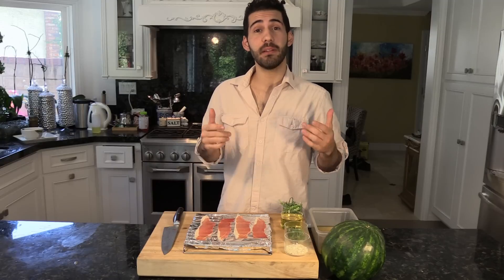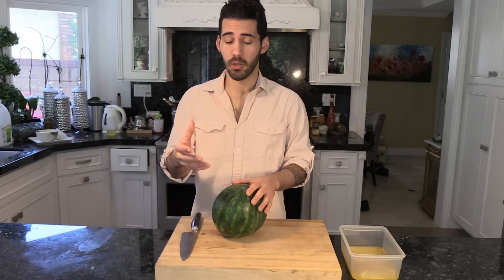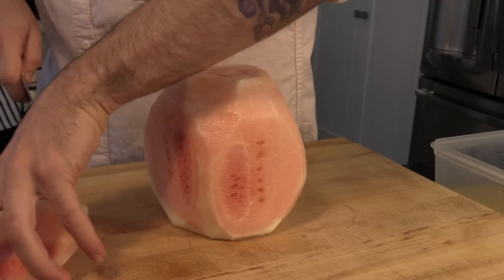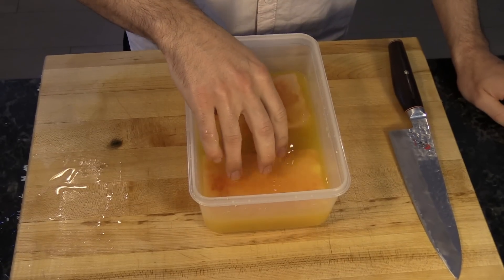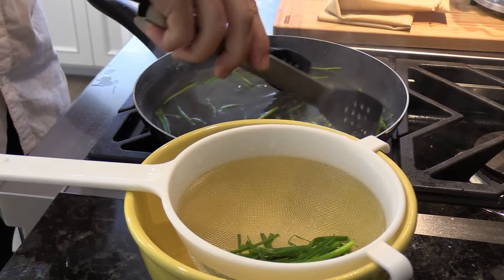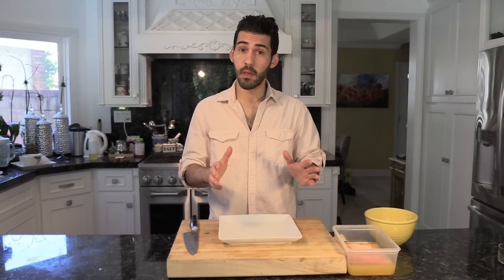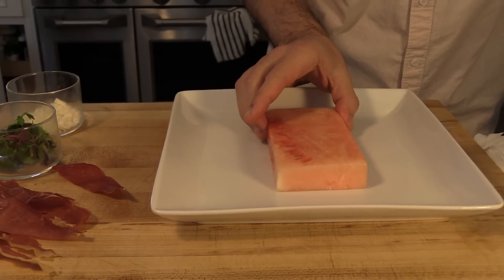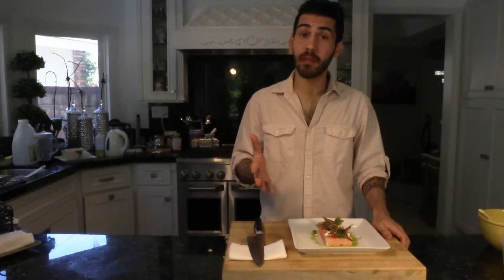Orange-Soaked Watermelon with Feta and Prosciutto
Here's a very easy appetizer to make for anyone to be impressed by your culinary skills!